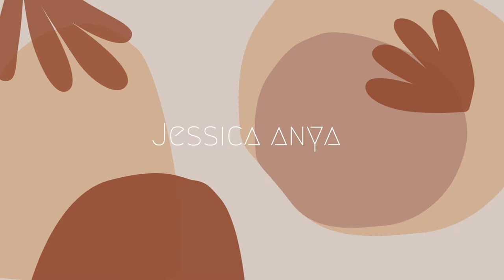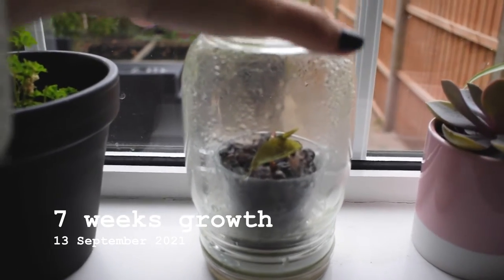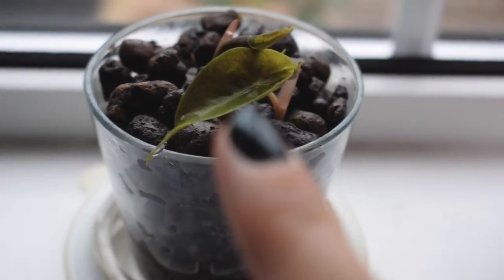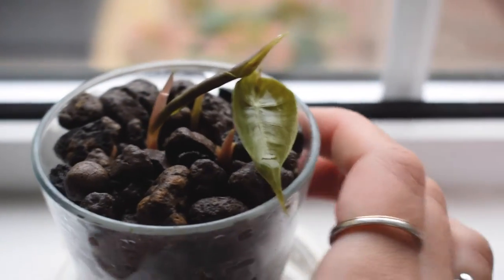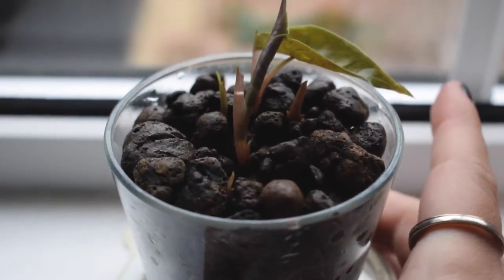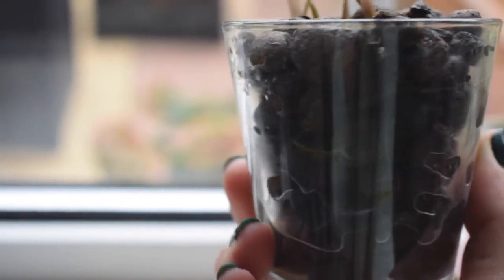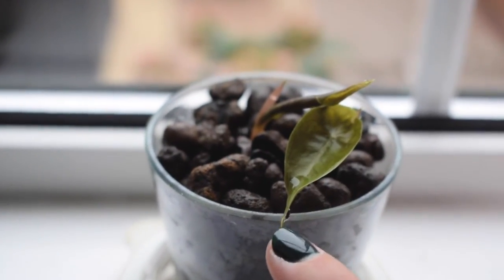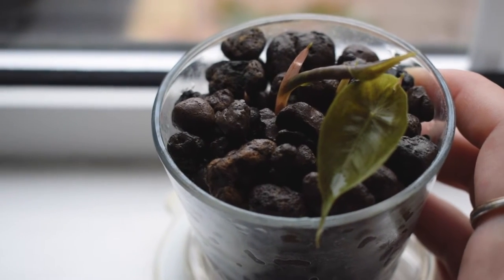How to grow Alocasia from bulbs | Leca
Hey you lovely lot, this is another fun experiment! I found some Alcocasia bulbs while repotting and wanted to try growing them in to little baby plants! Come along my journey and see in realtime how I grew these little cuties in Leca 🌿✨